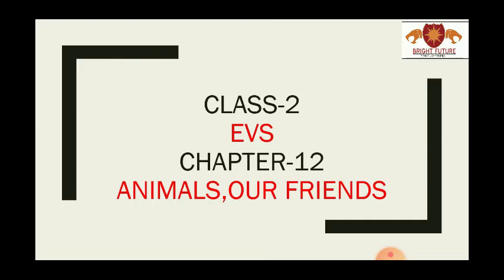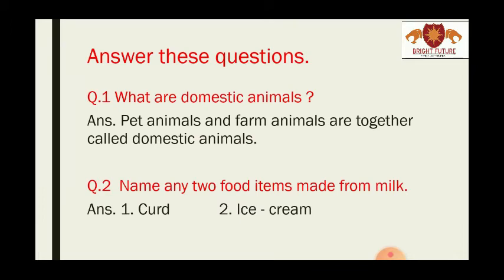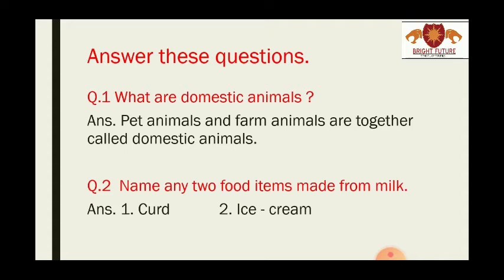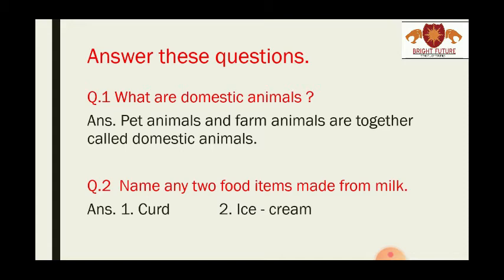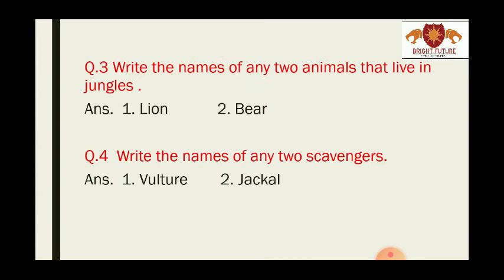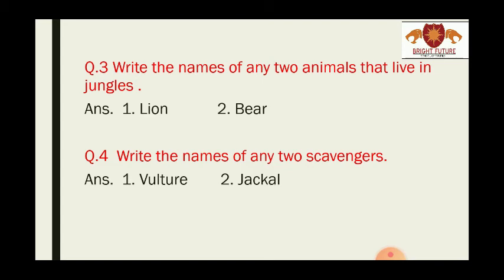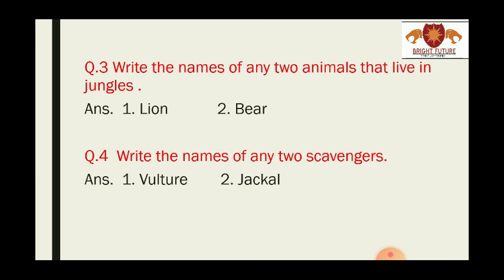CLASS-2 CHAPTER-12 EVS